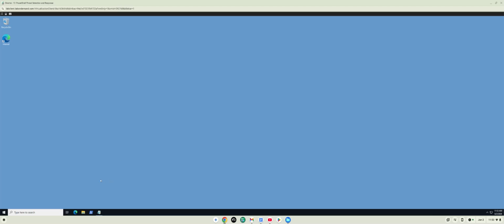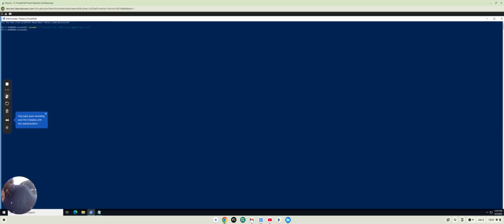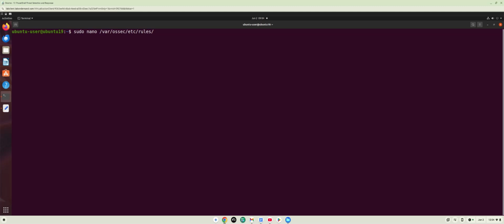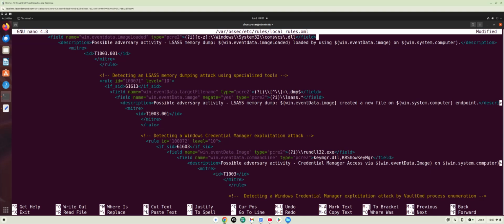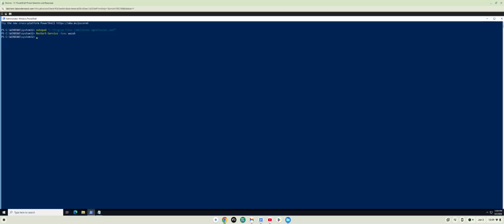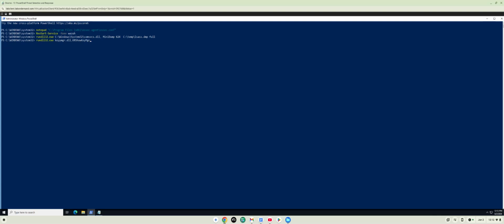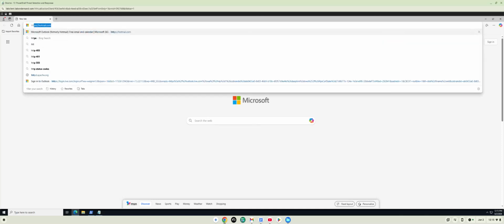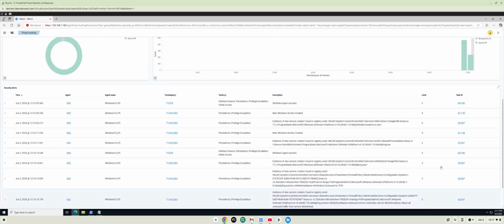Project 184 - PowerShell Threat Detection and Response w/ Wazuh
Commands Used/Steps Taken (in the order that they appear in the video):

Enabling Sysmon Event Collection

1. Searched for "powershell" and choose "run it as administrator" from the Start menu bar and selected it

2. notepad "C:\Program Files (x86)\ossec-agent\ossec.conf" (to edit the agent configuration file)

3. Under the "Log Analysis" section, added new configuration block (then saved and close) - to enable Sysmon event collection

4. Restart-Service -Name wazuh (to restart the Wazuh Agent in order to apply the new log source configuration)

Configuring the Wazuh Manager

5. Switched to the Ubuntu machine, open the terminal, and sudo nano /var/ossec/etc/rules/local_rules.xml (to edit the Wazuh server local rules file with the nano text editor)

6. Added the new rules to detect credential access attacks to detect different variations of LSASS and different variations of Windows Credential Manager exploitation attacks (saved and exited):

-- Detecting an LSASS memory dumping attack using Rundll32.exe Minidump Function or Comsvcs.dll Exploitation --

-- Detecting an LSASS memory dumping attack using specialized tools --

-- Detecting a Windows Credential Manager exploitation attack --

--  Detecting a Windows Credential Manager exploitation attack by VaultCmd process enumeration --

7. Ctrl + X and Y (to save and exit)

8. sudo systemctl restart wazuh-manager (to restart the Wazuh manager to apply the configuration changes)

LSASS memory dumping

9. Switched back to Windows machine and in Powershell terminal: rundll32.exe C:\Windows\System32\comsvcs.dll, MiniDump 624 C:\temp\lsass.dmp full (to simulate an LSASS memory dump)

Exploiting Windows Credential Manager

10. rundll32 keymgr.dll,KRShowKeyMgr (to simulate a Windows Credential Manager exploitation)

11. Closed the window and back in Powershell ran: vaultcmd /listcreds:"Windows Credentials" /all (to list credentials stored in the Windows credentials vault)

12. (to navigate to where Wazuh is being hosted) - admin, admin

13. Click "Threat Hunting" section under "Threat Intelligence" area

14. Scroll to the bottom to view the logs associated LSASS memory dump and Windows Credential Manager exploitation